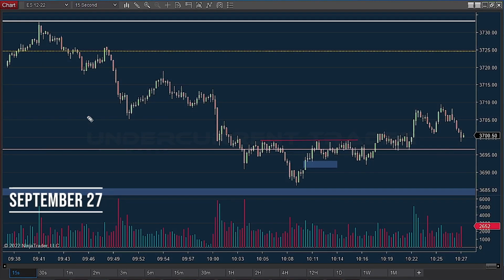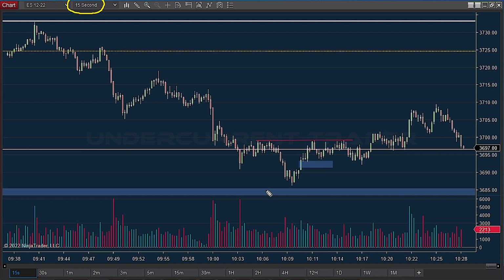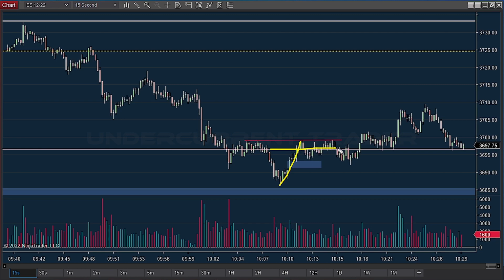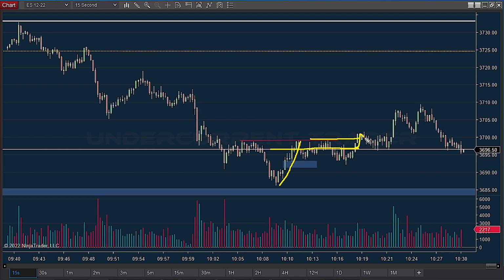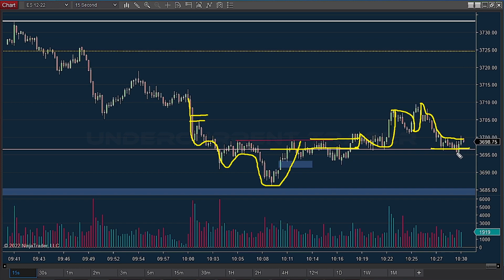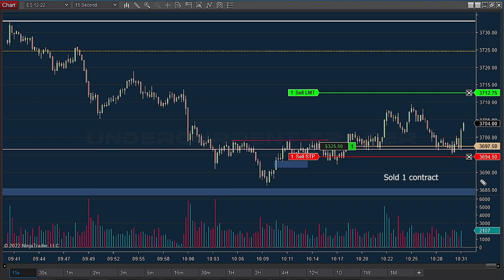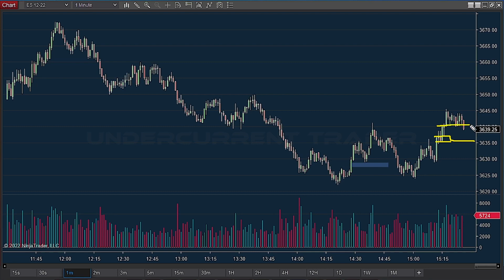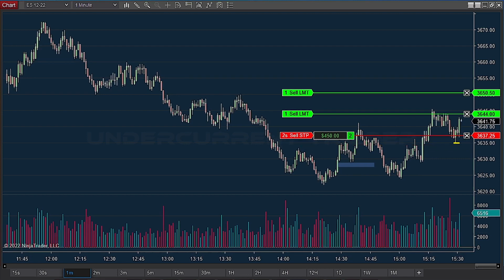Revamp Your Trading: Spot Market Shifts with Order Blocks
In this video, I talk, among other things- about order blocks and how to use ob-related strategies to spot possible changes across different time frames. I'll show you some real trading examples to help you understand these ideas better and give useful tips.

Timestamp
Trade #1: 0:05 (Imbalance Trading)
Trade #2: 4:21 (Order Block Trading)

Platform: NinjaTrader

When it comes to trading, the big players always seem to have the advantage. But that doesn't mean there's no room for us retail traders to profit. One way day traders can get an edge is by taking advantage of order blocks being placed in the market by institutional investors.

An order block is simply a large chunk of shares that are being bought or sold all at once. When institutional investors place an order block, it can have a big impact on the market. Retail traders who are paying attention can use this information to their advantage.

For example, let's say Goldman or JPM are looking to buy a million shares of XYZ stock. They might place an order block for 500,000 shares at $10 p/sh and another order block for 500,000 shares at $10.50 p/sh. This would push the price of XYZ stock up temporarily. A savvy retail trader could then buy XYZ stock before the price goes back down.

Of course, it's not always easy to track order blocks. But with some charting experience can help you stay on top of this information. By tracking order blocks and other trading activity, retail traders can level the playing field and find profitable opportunities in the market.